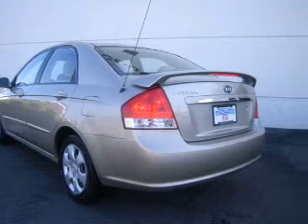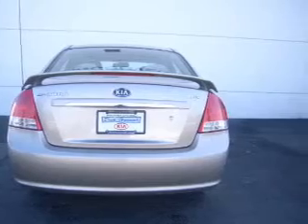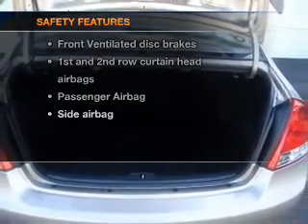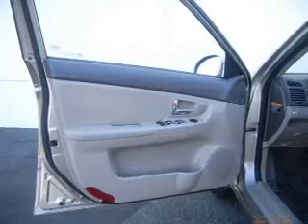2008 Kia Spectra - Vancouver WA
Year: 2008
Make: Kia
Model: Spectra
Trim: EX
Engine: 2.0 liter inline 4 cylinder 16 valve
Transmission: 4-Speed Automatic
Color: Beige
Mileage: 37485
Address:
1200 NE 95th Street